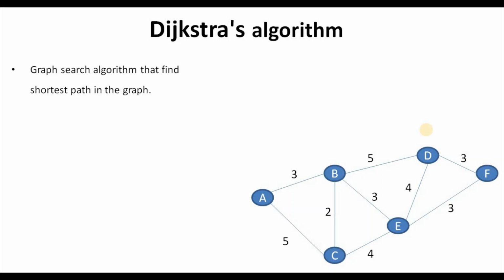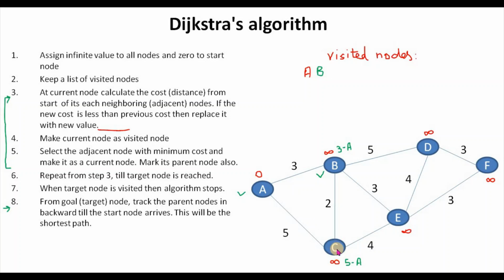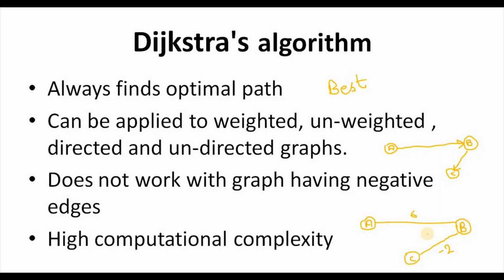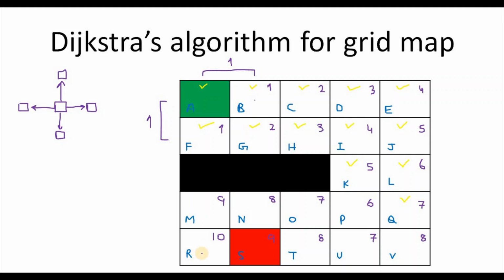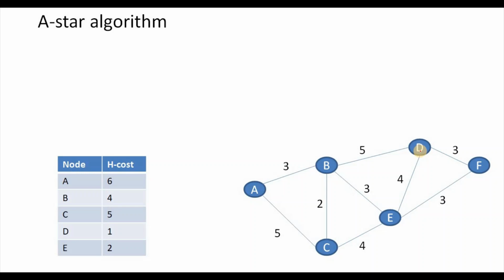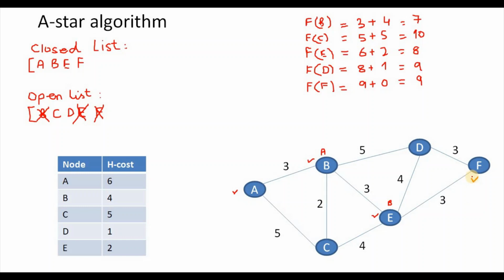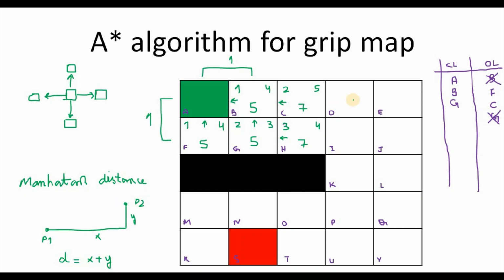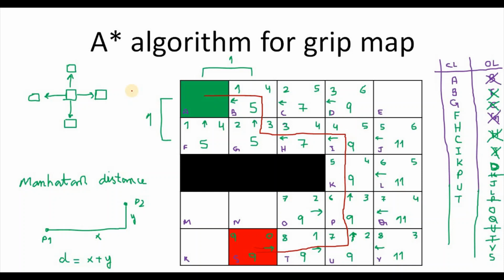Lecture 5: Graph search algorithms